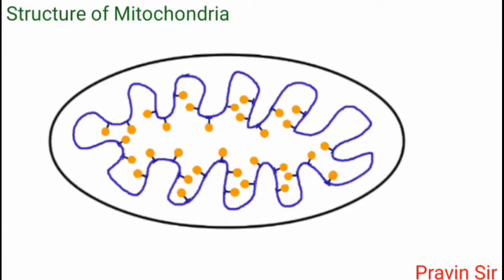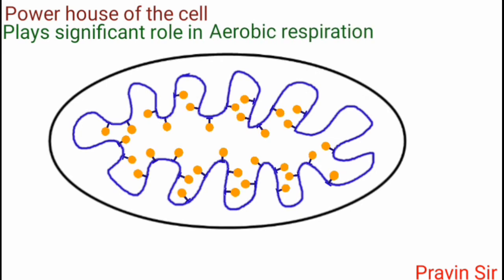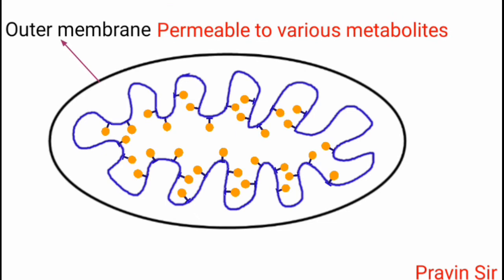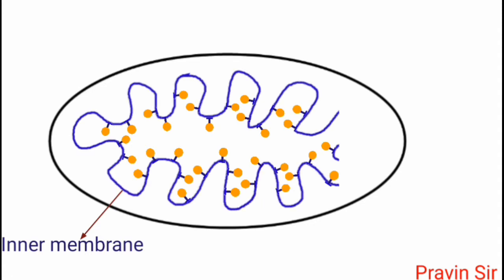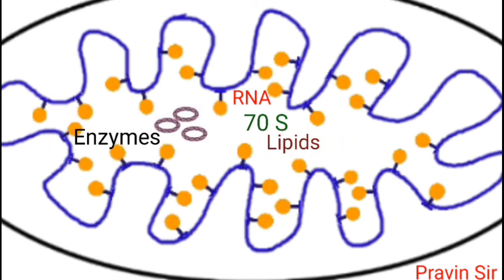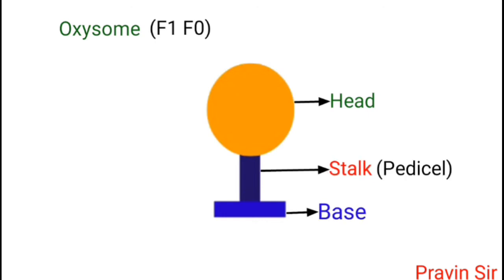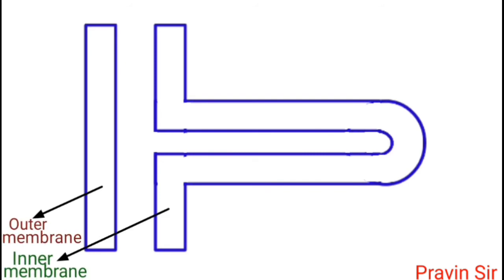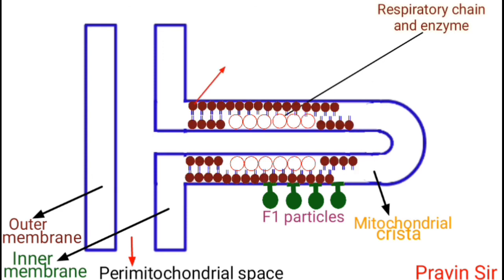Structure of Mitochondria | Pravin Bhosale